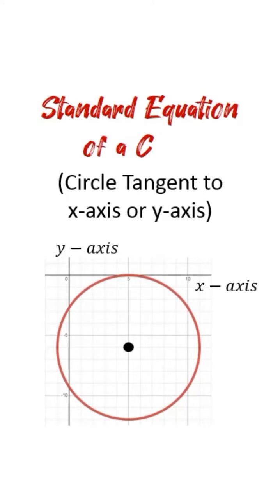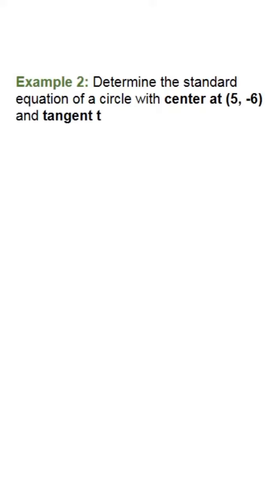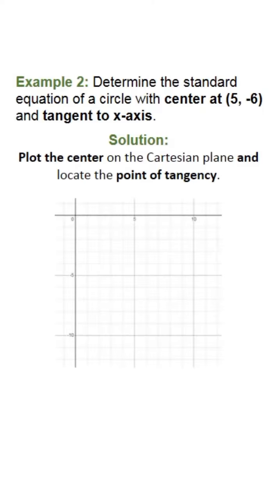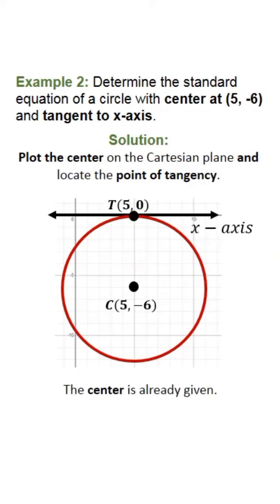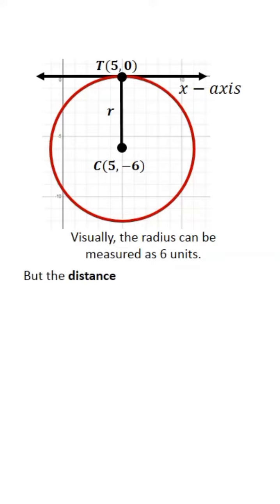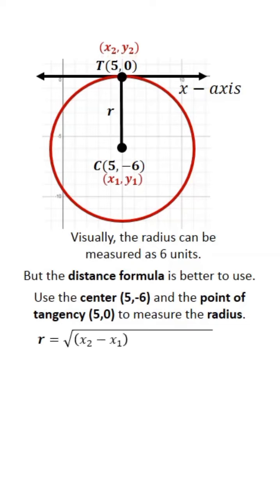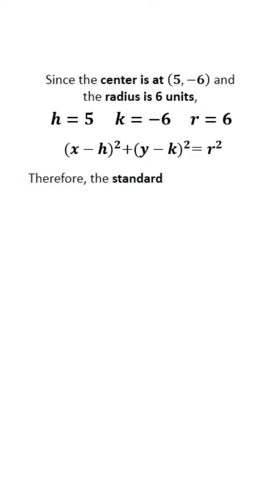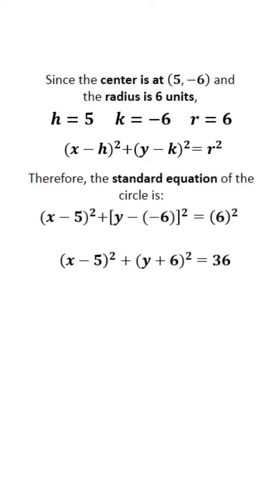PreCalculus: Standard Equation of a Circle (Circle Tangent to x-axis or y-axis) Example 2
PreCalculus: Conic Sections
✅ Standard Equation of a Circle (Circle Tangent to x-axis or y-axis)
✅ Example 2: Center at (5, -6) tangent to x-axis.

No copyright infrigement.